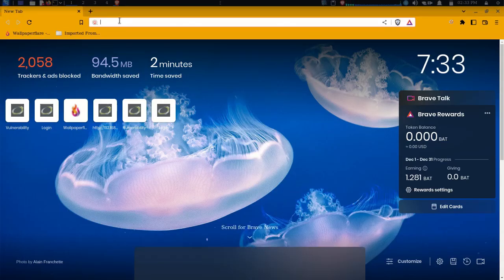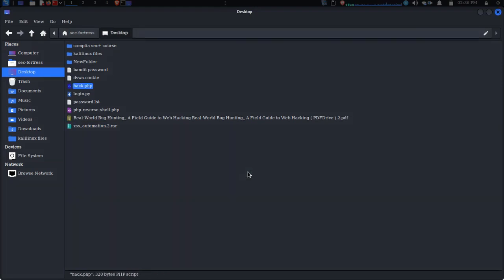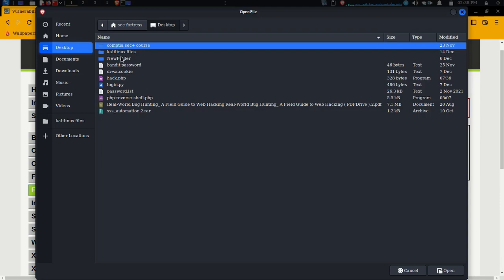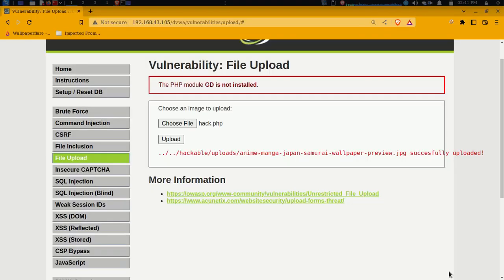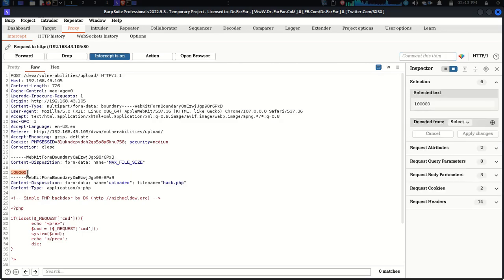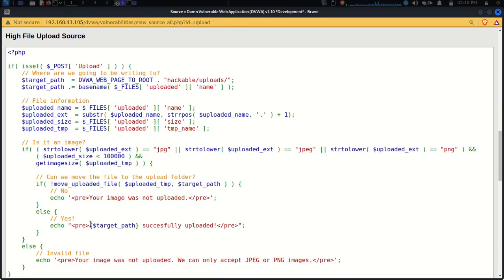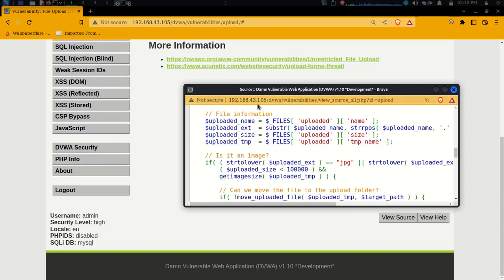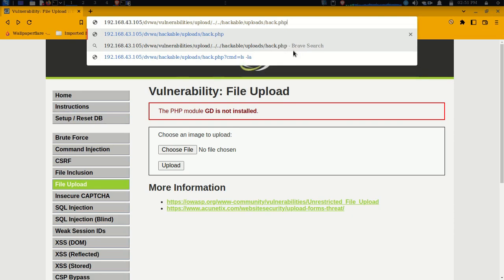Uploaded to DVWA: What Happens Next?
Malicious file upload Vulnerability is one of the Owasp top 10 vulnerabilities whereby file types are been bypassed on a website, An attacker can usually upload a .php file on a website that only accepts .jpeg or .png.

Find out more in this video DVWA!!

Happy hacking!!😊